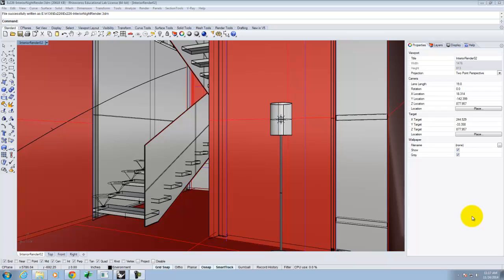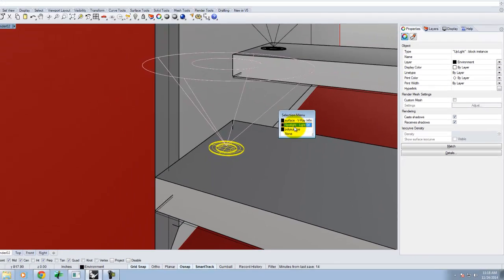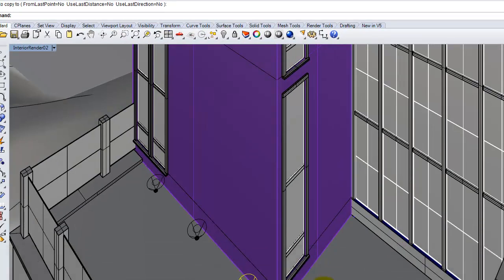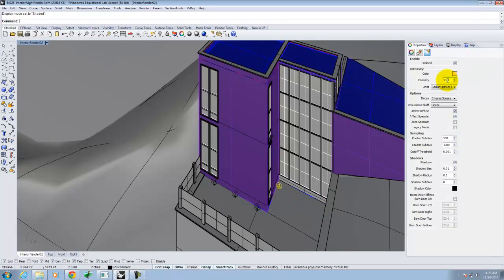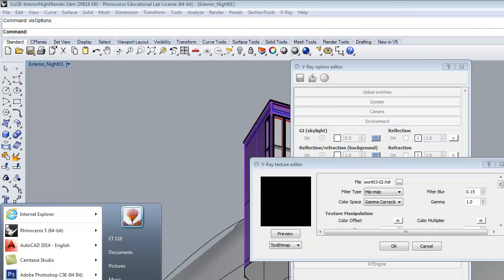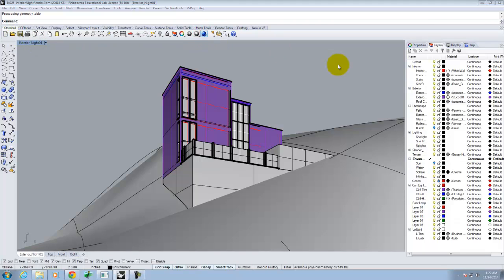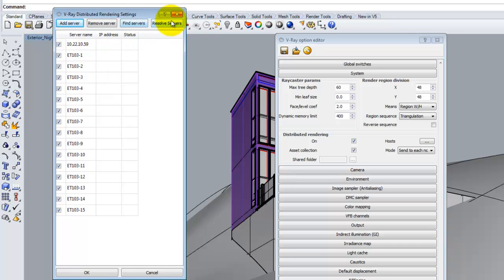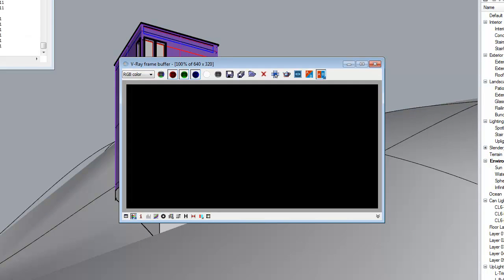Lecture 227 (Fall 2014) - Exterior Night Renderings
An overview of creating an exterior night rendering in Rhino using V-Ray.